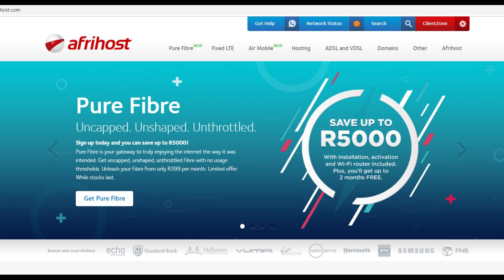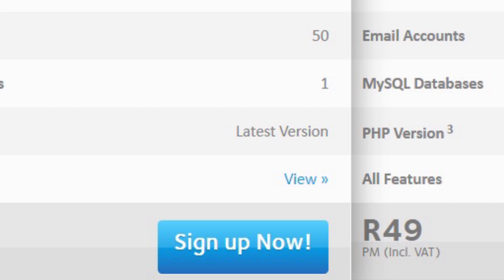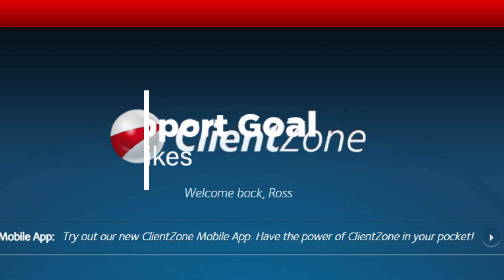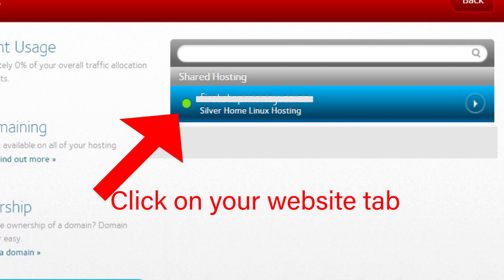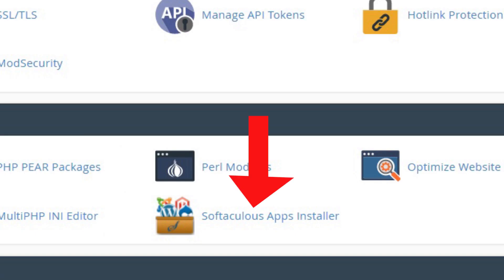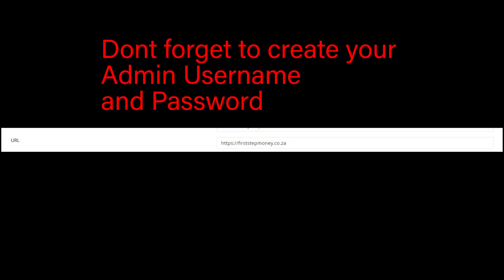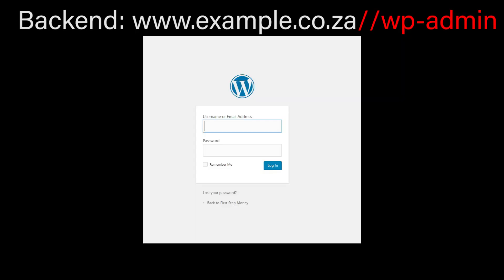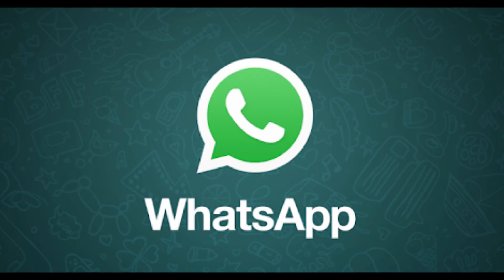How to make a Wordpress Website 2020 Afrihost [Update]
How to make a Wordpress Website in 2019 with Afrihost a South African Hosting service.

These are steps to take when making your first website. Wordpress is a simple and easy to use website platform. You can make and create your e-commerce, blog or just a landing page. The options are endless

If you would like me to take you through more steps and how tos.